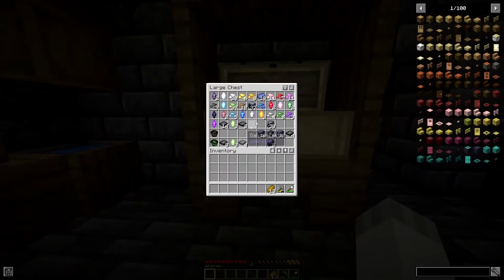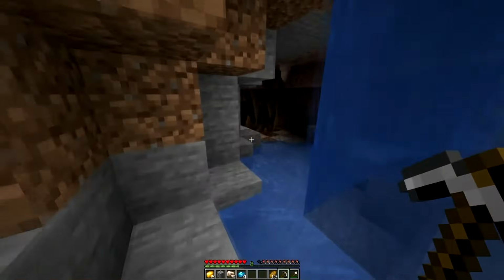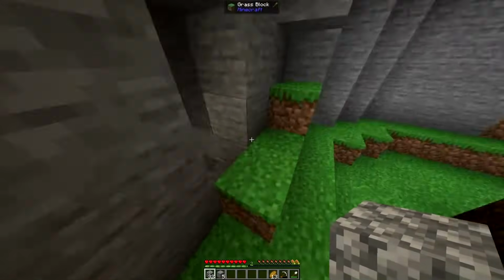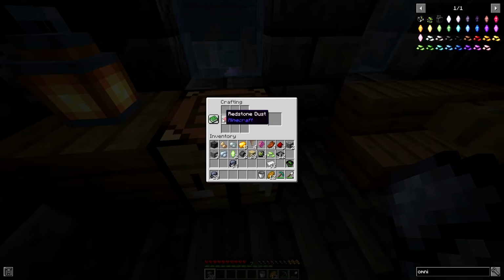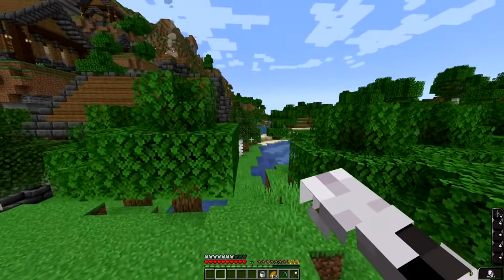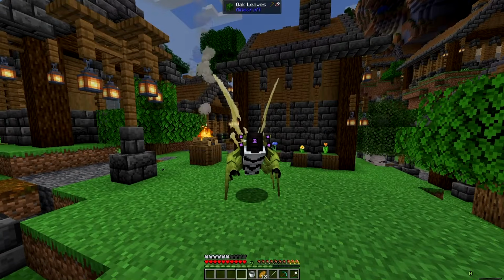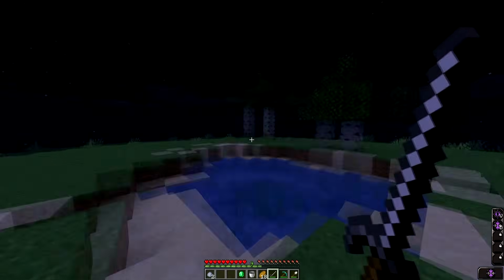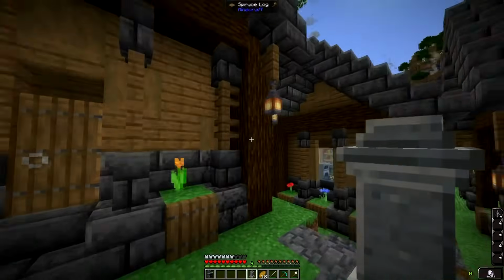Minecraft Ben 10 - Alien Evolution Part 2: Watch My Watch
The Omnitrix calls to us once again. Ben 10 and Minecraft are two things on this channel that go together like a house on fire and its been a long time since we last delved into the topics together! A new Ben 10 addon for Palladium appeared on the scene quite awhile ago and it's been recommended to me for a long time, so I decided that a new series is in order! Frozen Breeze returns to the world of Minecraft Ben 10 with the Alien Evolution mod!